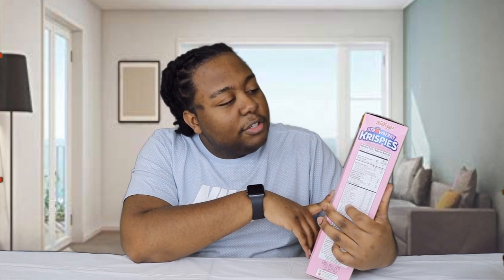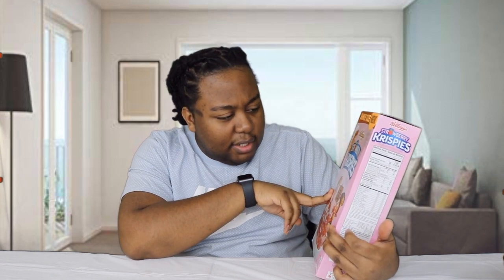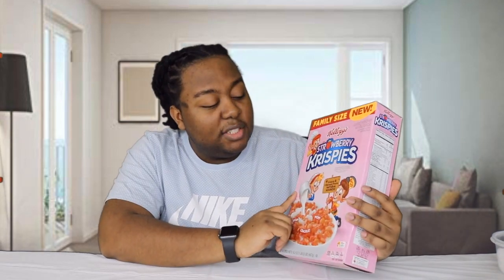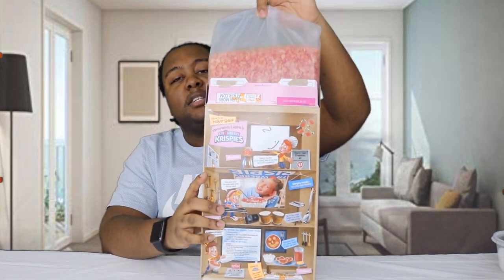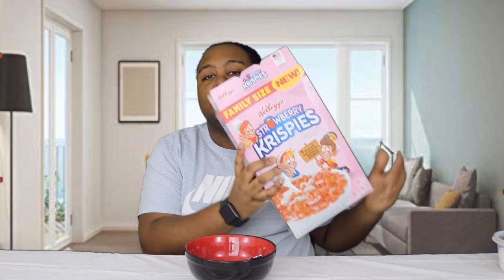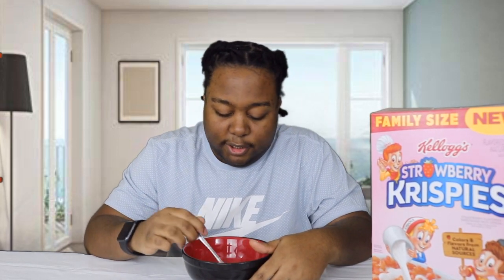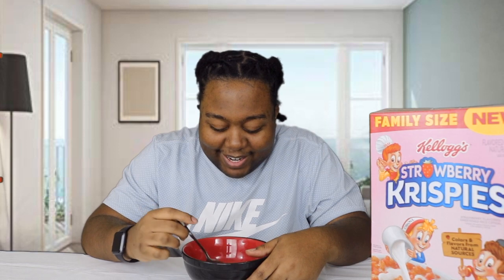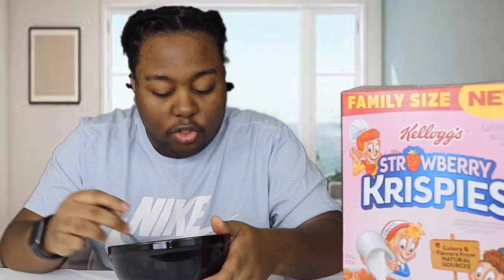Strawberry Krispies Cereal REVIEW TASTE TEST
Channel will consist of vlogs, challenges, reviews, pranks, reaction videos, skits, and different random segments.!

I get a lot of my video ideas from the TV Show The Real so check their channel out as well